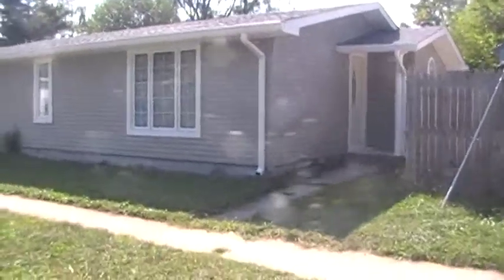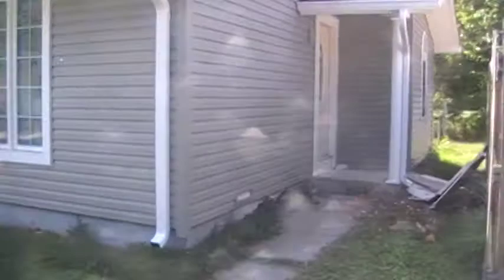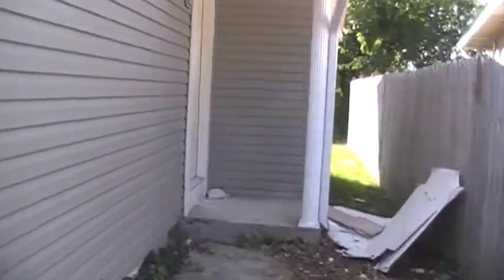3723 Yellow Poplar covering all the missed updates 09/15/09